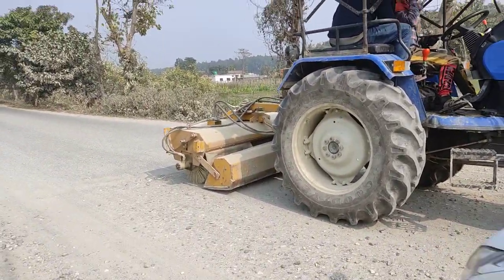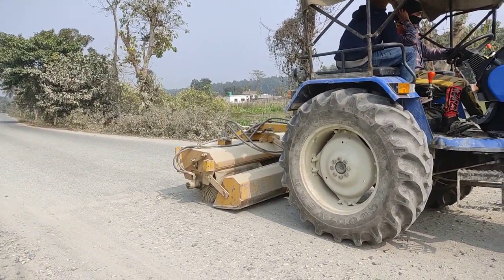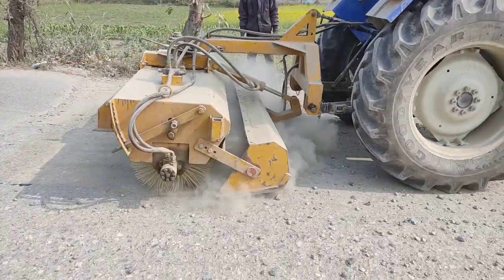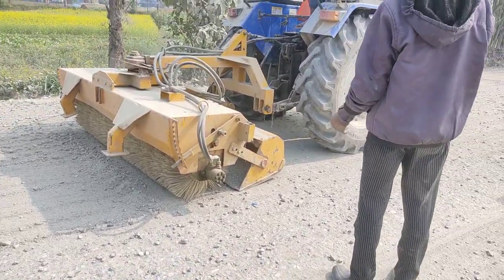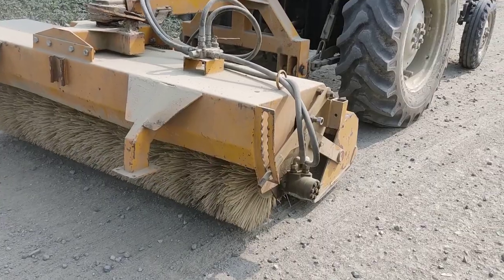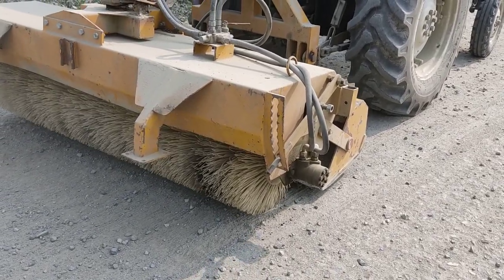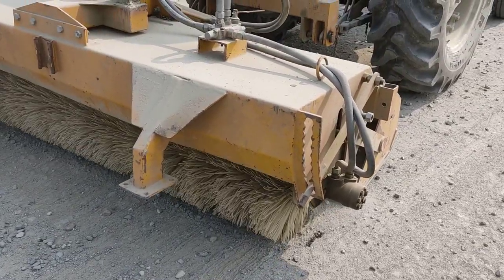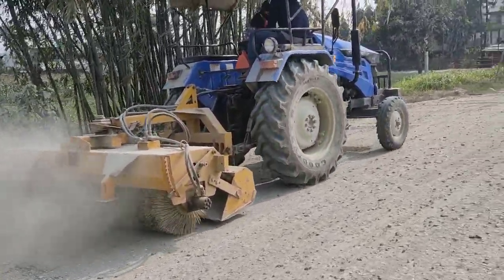Mini tractor machine/jcb/jcd/jcp/gadi/video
Mini tractor machine/jcb/jcd/jcp/gad
 tractor road works | Radha Krishna Trolly | Gauri Ganesh Murti durga Navratri,water tanker #14